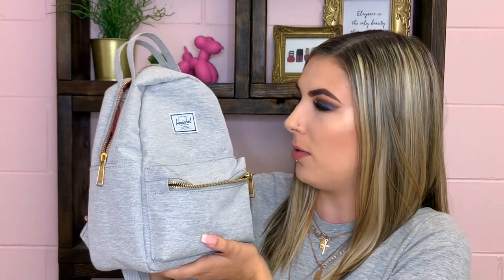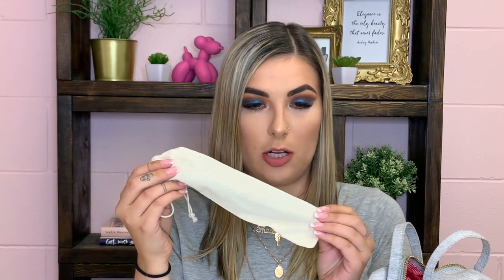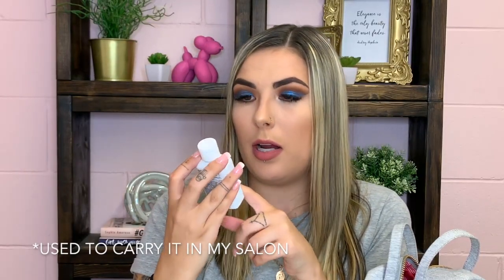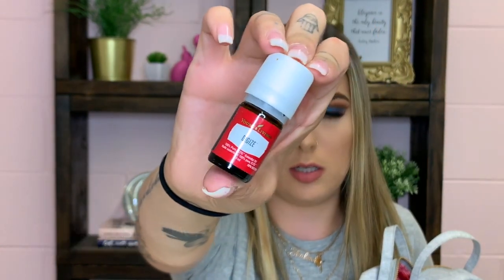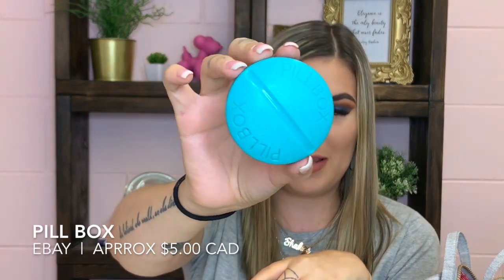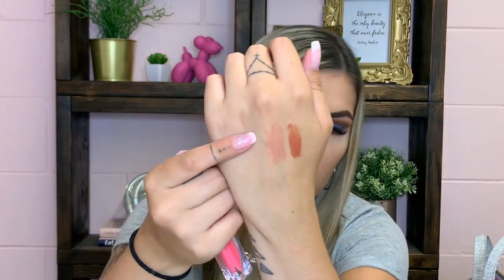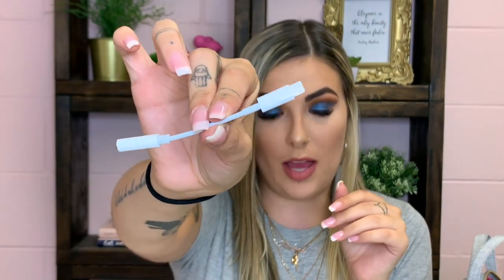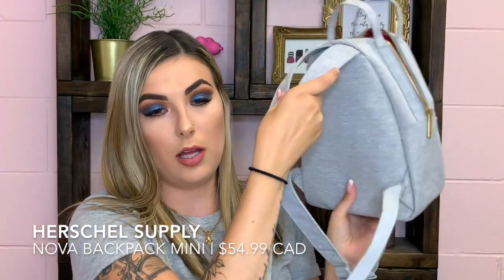WHATS IN MY BAG?! | Shalene Victoria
Please excuse my mis-type its "ALAMAR" lipgloss not "LAMAR"
Leave a comment & let me know what you have in your bag that I need in mine!!